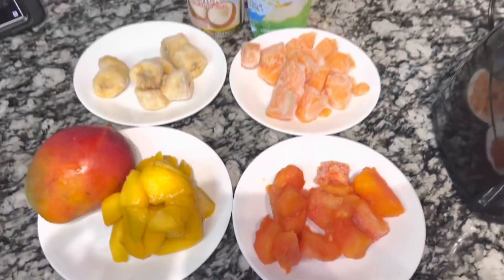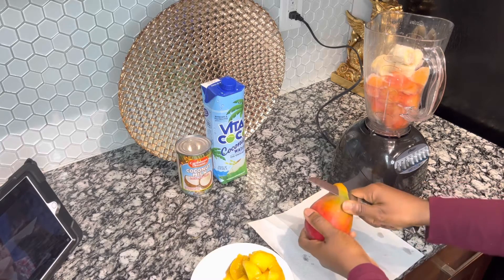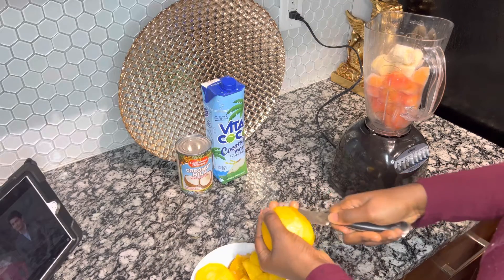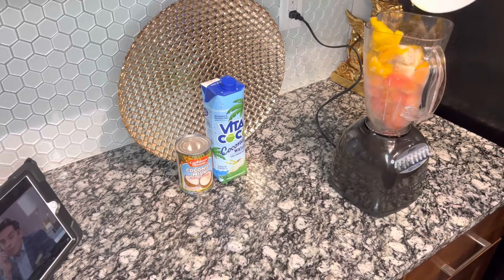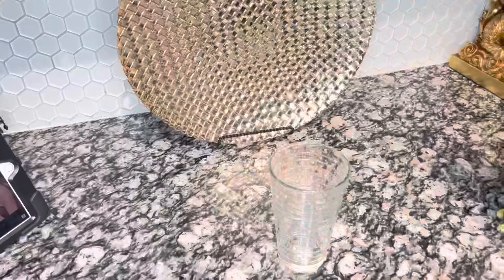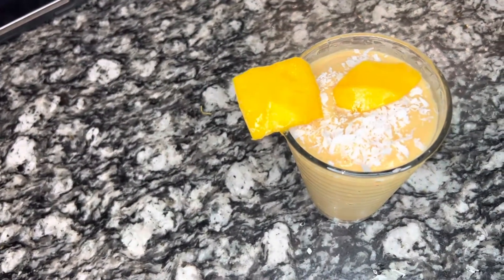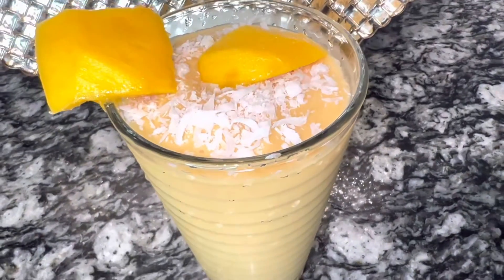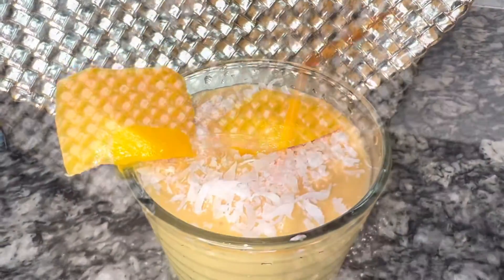QUICK DELICIOUS SMOOTHIE RECIPE VERY REFRESHING